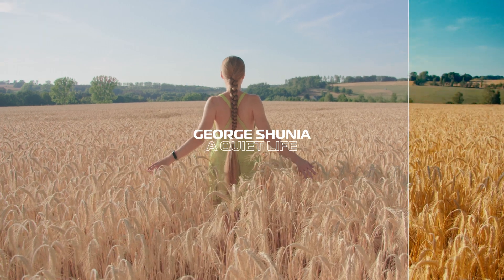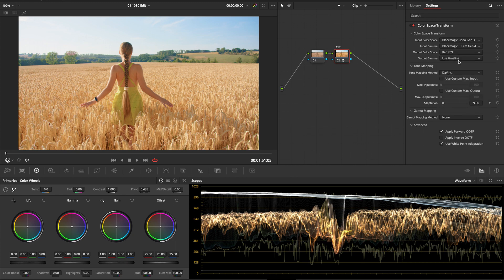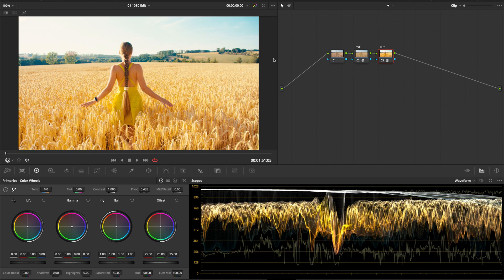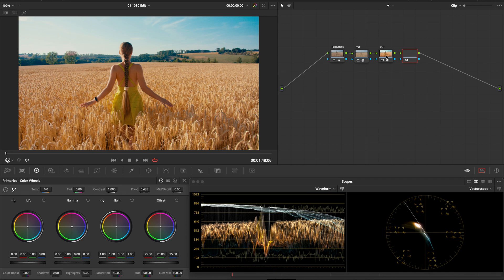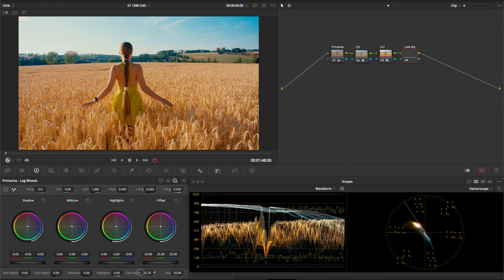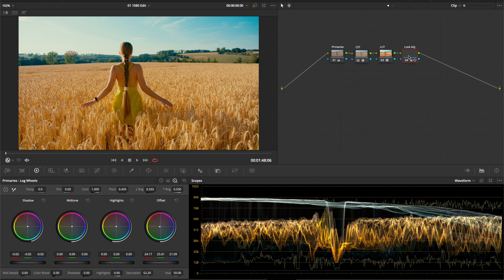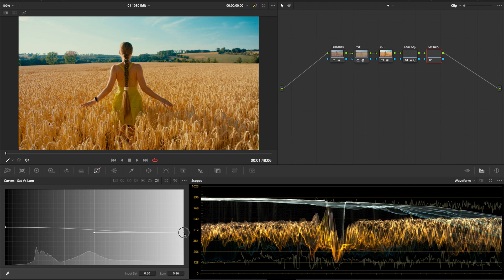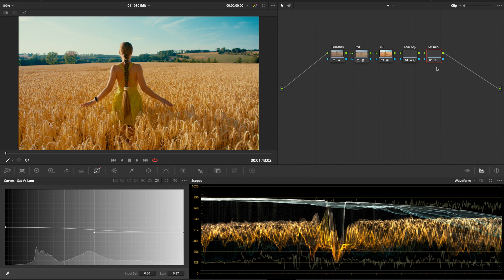How To Get A Cinematic Look In DaVinci Resolve | Fast Color Grading Tutorial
How to get a simple cinematic Kodak 2383 look in Davinci Resolve. This is just one method to get a good clean cinematic color grade. I've learned a lot from long-form Davinci Resolve color grading tutorials on YouTube, but sometimes I would prefer to watch something that answers my questions and teaches me what I want to learn as quickly as possible so here is one in a series of fast tutorials I'll be making.

Purchasing any of these colorist or filmmaker tools helps keep this content going—so thank you for your support! These are products I personally use and enjoy as a colorist, and I’m happy to share exclusive discounts or benefits with you. If you're looking for high-quality tools to enhance your workflow, check them out below.

▶ Plug-ins & Tools

▷ Dehancer Pro Discount
Film emulation plugin recreating iconic film stocks with advanced grain, halation, and color processing.

▷ OmniScopes Pro Discount
Professional external scopes tool offering advanced waveform, parade, vectorscope, and false color monitoring for precise color grading.

▷ Fylm.ai Discount
AI-powered cloud-based color grading tool that streamlines look development with advanced machine learning and collaborative features.

▶ Platforms & Resources

Premium stock footage platform offering high-quality cinematic clips, perfect for colorists to practice grading and build reels, and for filmmakers needing stunning visuals for ads, films, and projects.

▷ Sellfy Discount
Sell Merch, Digital Products, Courses, & More!

▷ Motion Array Discount
All-in-one creative platform with video templates, motion graphics, music, and sound effects, and more!